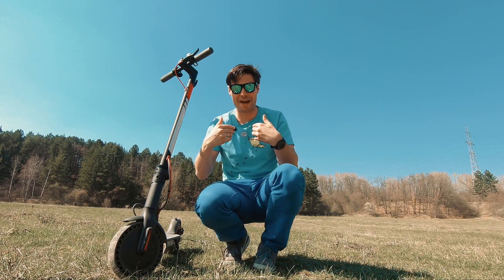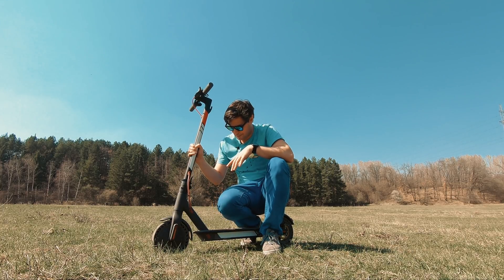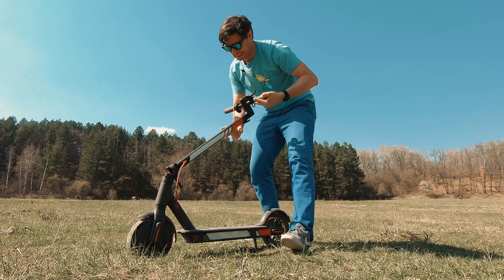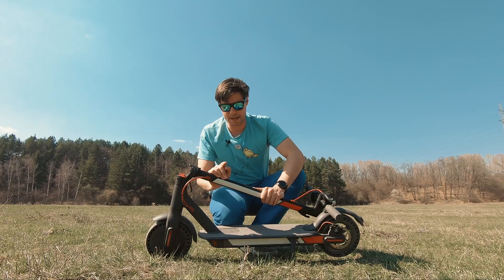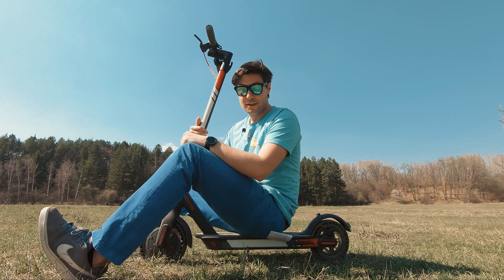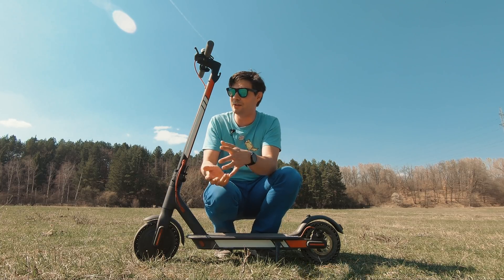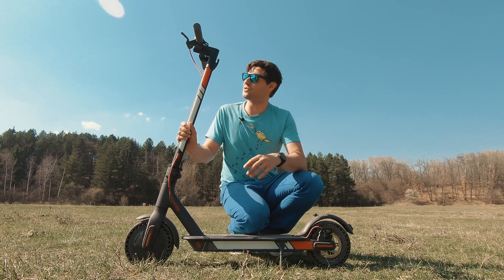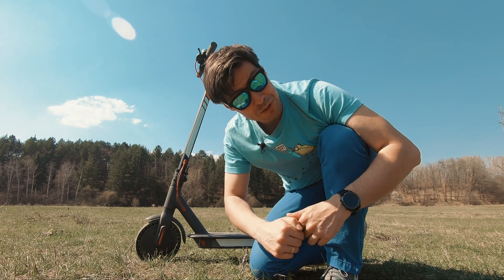Xiaomi Mijia M365 Electric Scooter One Year Later: Solid Tires, Mods and more!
✔️ Xiaomi Mijia M365 Electric Scooter
✔️ Ninebot Max Electric Scooter (Amazon)
👇Expand the description for MORE information and links👇

I keep on riding the electric scooter for more than an year and thought it will make sense to share some experience. Solid tires, mods, firmware customizations, top speed limitation - these are part of the topics discussed in the video.

***NOTE! Using cooking oil is a BAD idea - if you are looking for a simple lubricant you may get a little liquid soap.
Using a professional-grade grease is preferred.

If you are more interested in a particular part, here is the map:

  1:16 - Tires; Installation of Solid Tires
  3:47 - Folding Mechanism - issues, improvements
  5:15 - Performance
  7:27 - Battery; Mileage with Eco and Normal mode
  9:27 - Firmware Modification
10:32 - Accessories and other Mods

🎵 Music used in this video:

Ikson - Late
JINXSPR0 - Generation Bounce
Minerva - Bloom [Argofox Release]

٩(-̮̮̃•̃) ۶